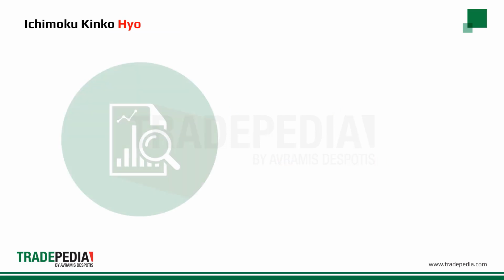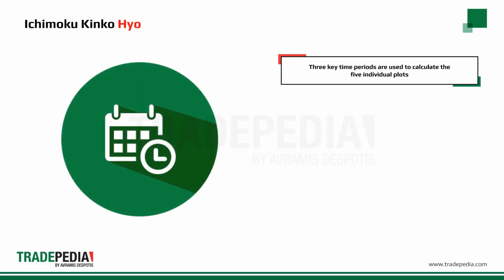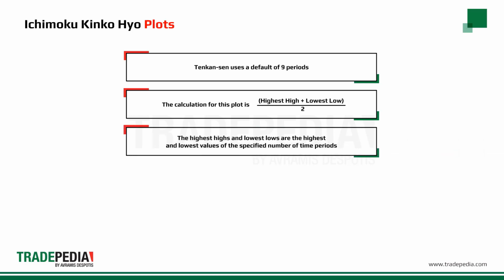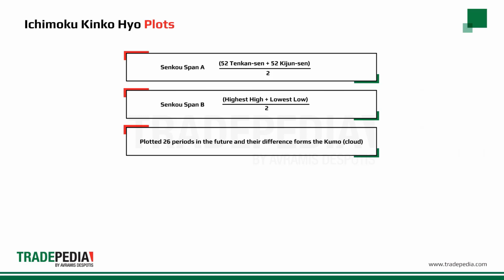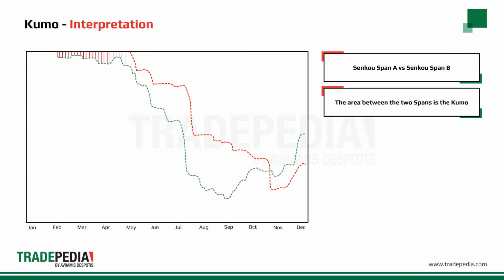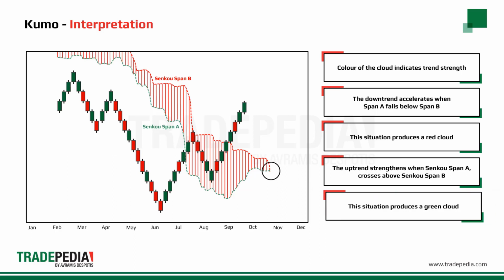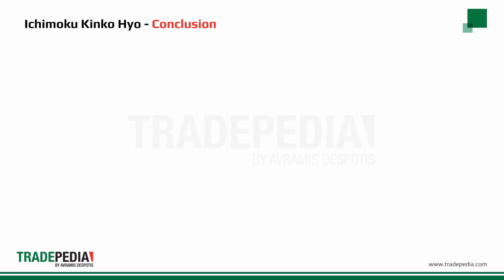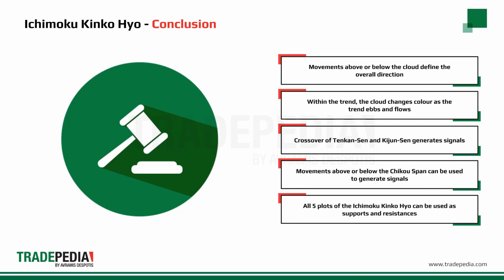Lesson 4.14 - Ichimoku kinko Hyo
In this video, we will explain an essential technical analysis method, the versatile Japanese indicator Ichimoku Kinko Hyo. Ichimoku defines support and resistance levels, identifies trend direction, reflects momentum and provides trading signals, it is thus essential for traders to know how to use it.